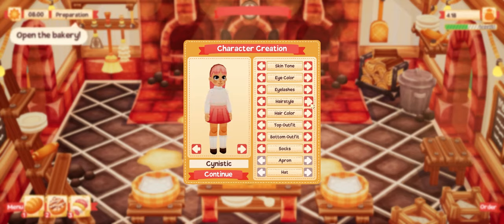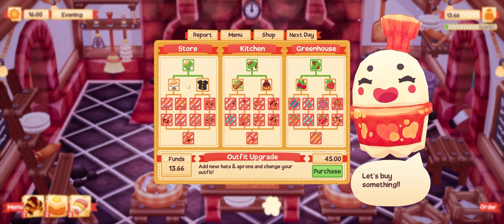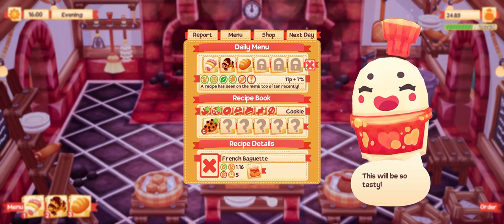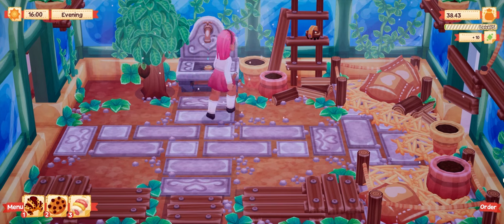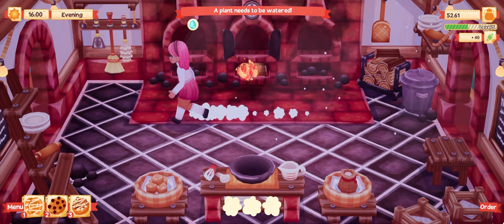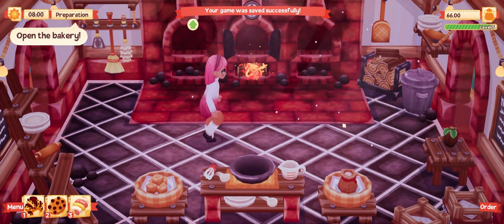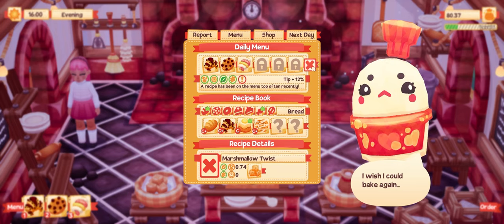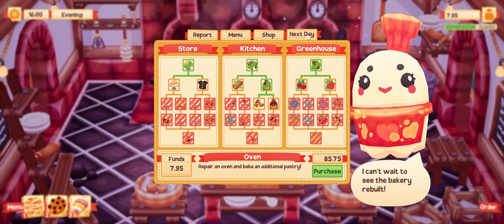Sweet Pretzel Bias! | Lemon Cake Gameplay Playthrough | Report 4,5,6,7,8,9,10 | Cynistic | (Part 2)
Yeah this is late, I'll make sure this is re-vamped for tomorrow, and will add timestamps in a bit.

Game Description:
"Restore an abandoned bakery and prepare pastries from farm to table! Grow fresh ingredients in the greenhouse, cook pastries & sweets in the kitchen and serve your baked goods to customers in your shop!"

0:12 Character Customization
1:10 Day 4
9:38 Day 5
16:48 Day 6
24:19 Day 7
31:24 Day 8
38:03 Day 9
45:42 Day 10